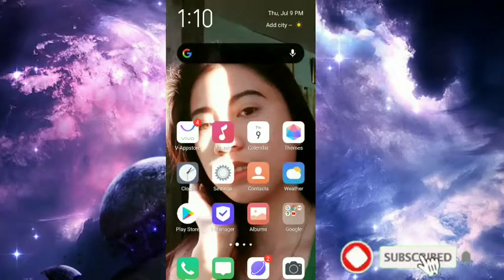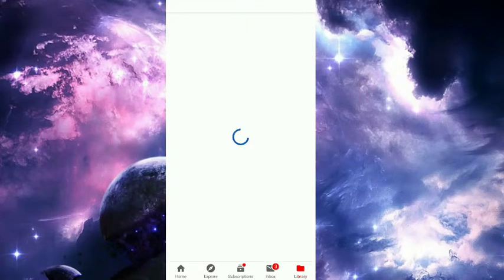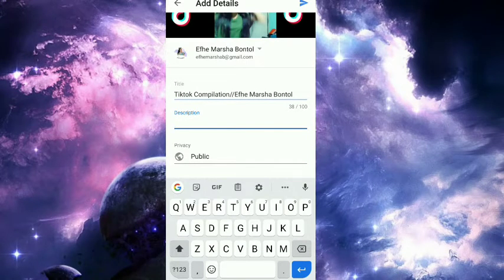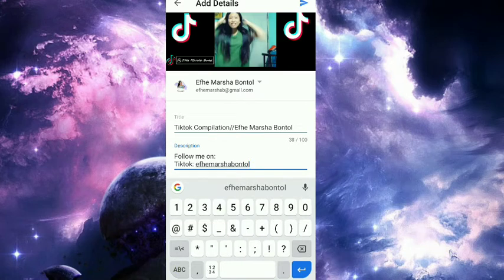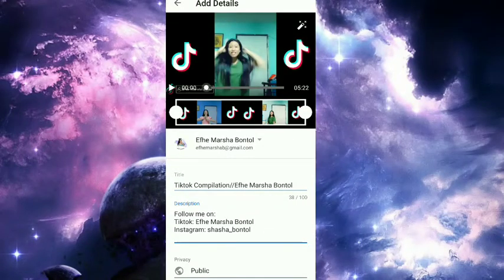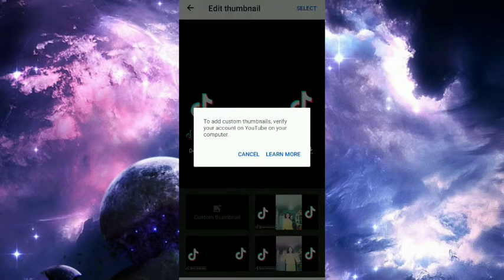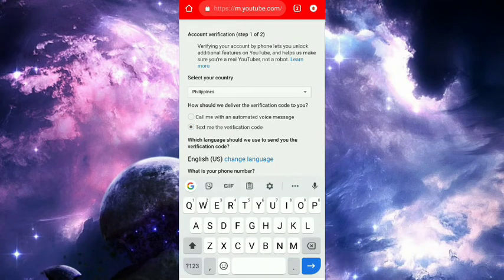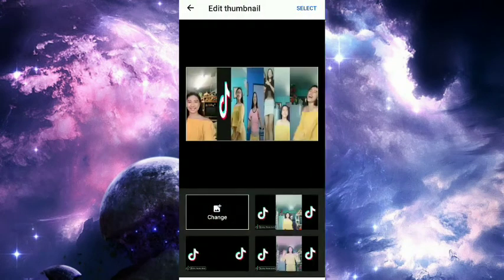HOW TO VERIFIED YOUR YOUTUBE ACCOUNT?//Efhe Marsha Bontol\\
Hey guys I hope this video can help you to verified your YouTube account.

Follow me on:
shasha_bontol